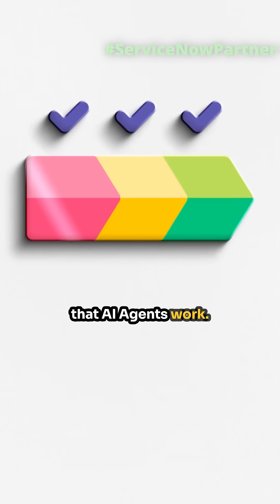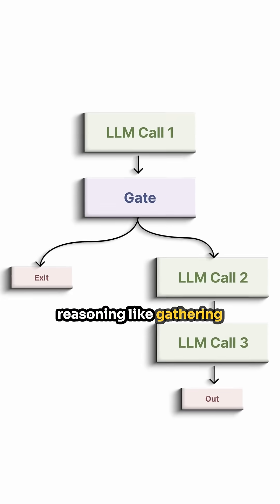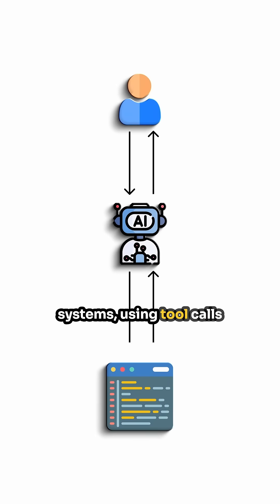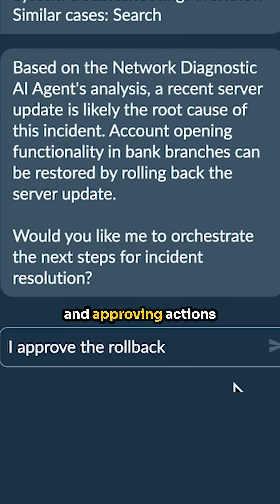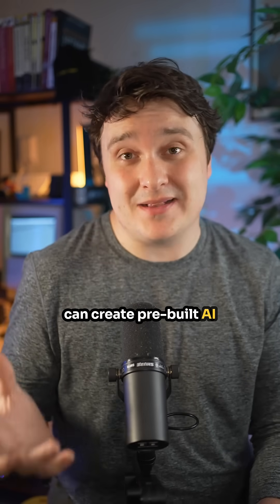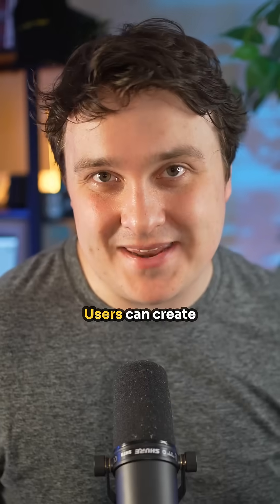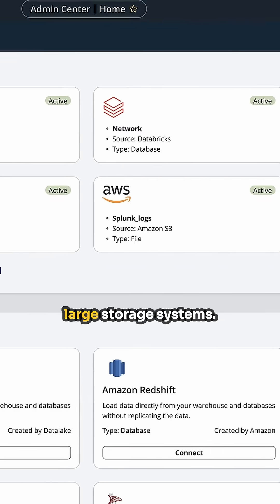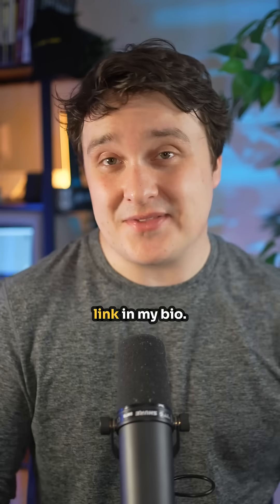3 Different Types of AI Agents